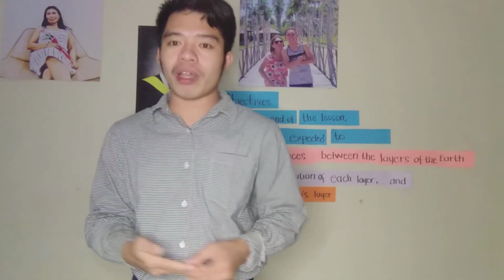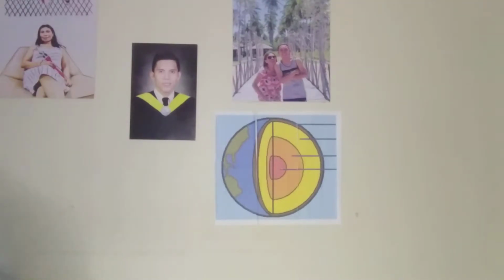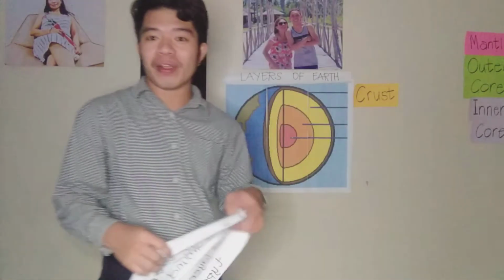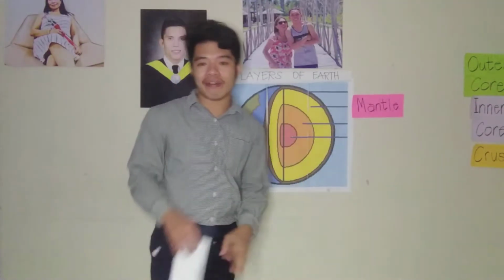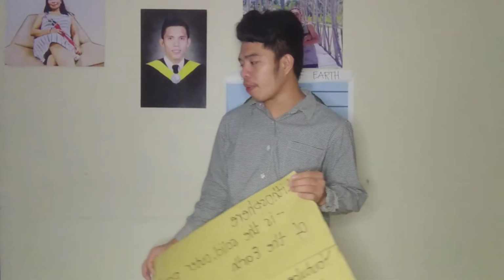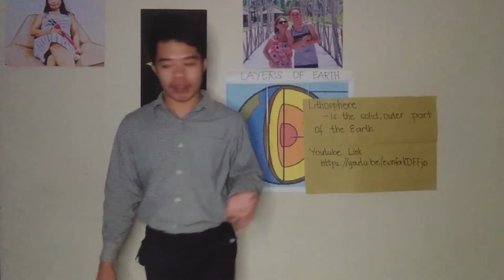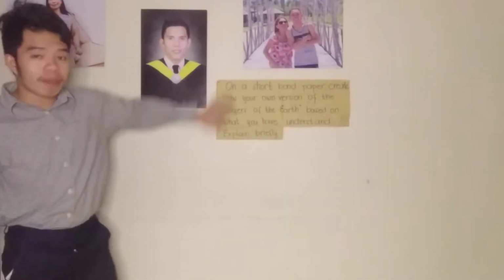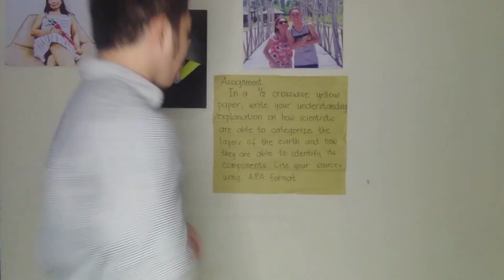Final Demonstration (Teaching Science)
Student Teacher Name: Anthony C. Ybasan
Degree-Course: BSED-Science
Program Schedule: 6-7 pm
Chosen Science: Earth Science
Specific Topic: Earth's Layer
Target Learners: Grades 5-7
Education Professor: Dr. Jeffrey Roy A. Lopez